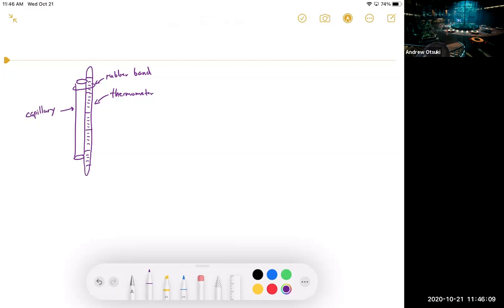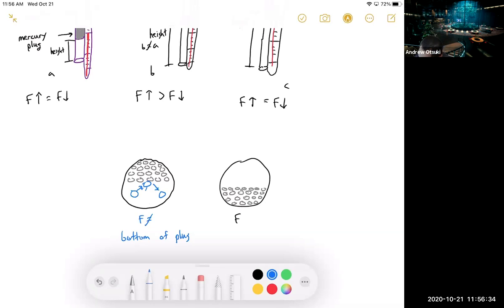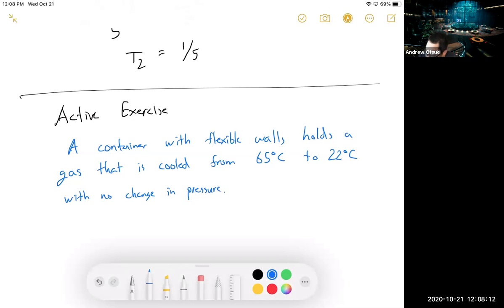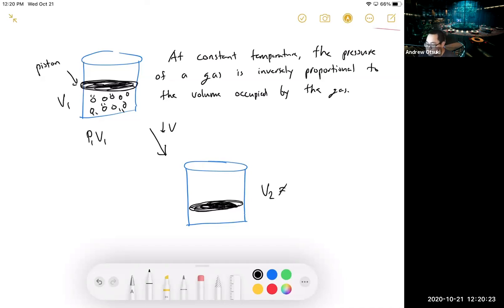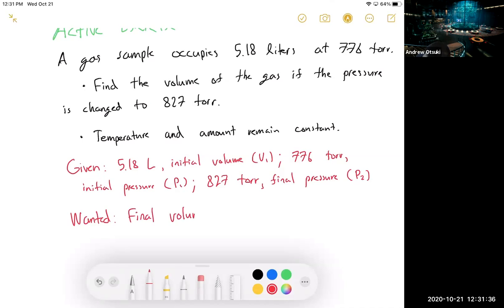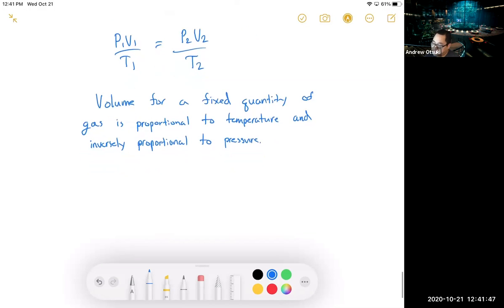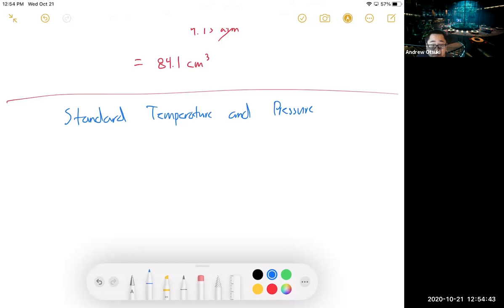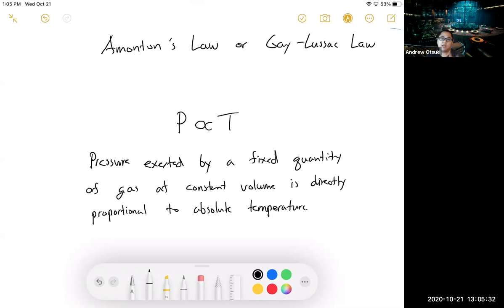UC Davis WLD 041C Fall 2020 Lecture 7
Wow, already at lecture 7! Today we will talk about Gas Laws and how to use them in chemistry problems and what you can expect on exams. This wraps up our discussion on Chapter 4!